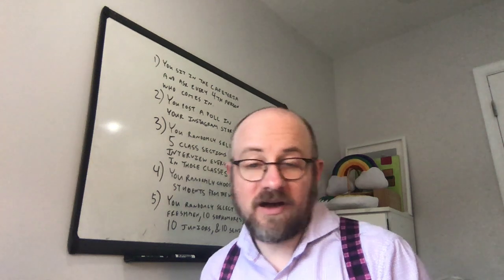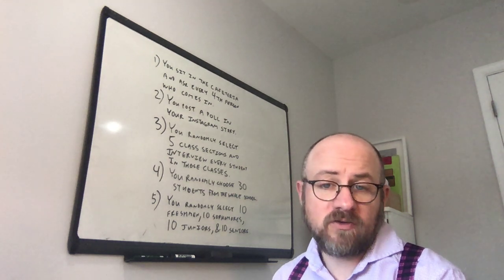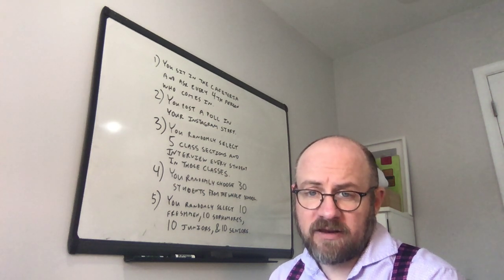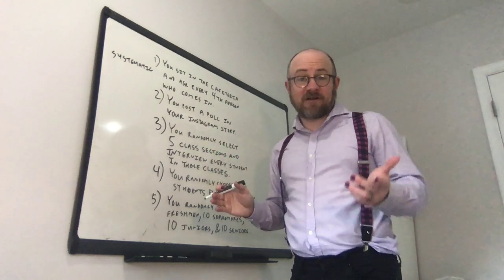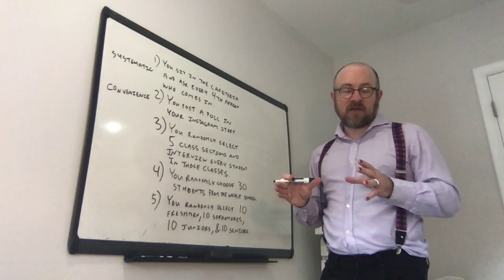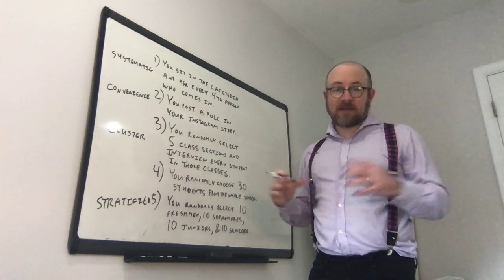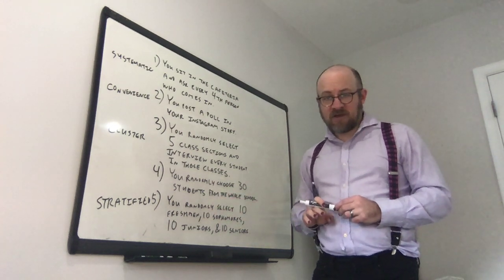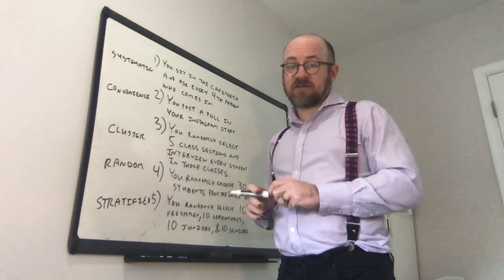Sampling Techniques Examples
These are examples of the five types of sampling - systematic, convenience, cluster, stratified, and random.